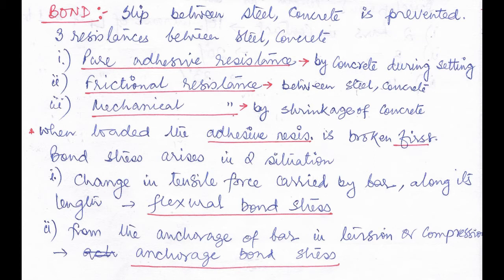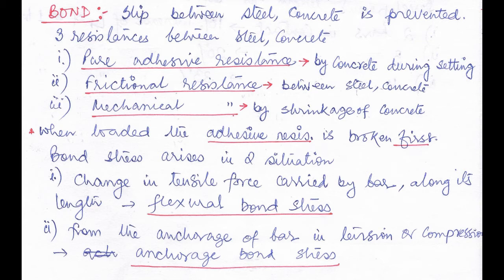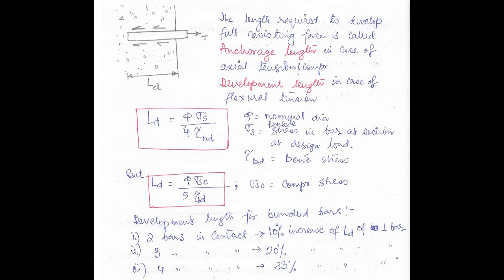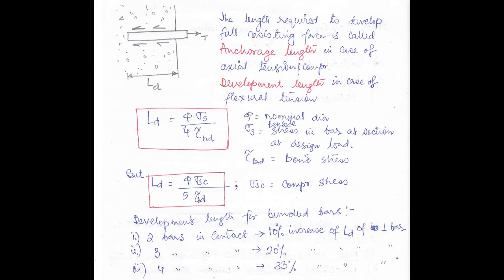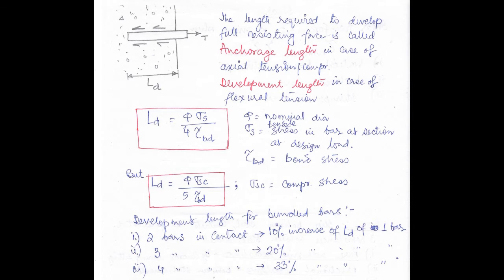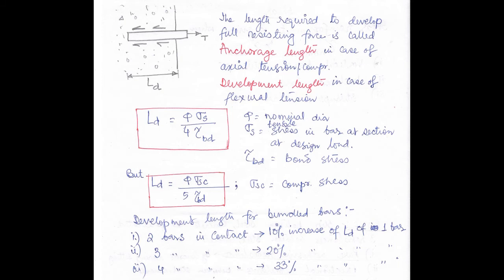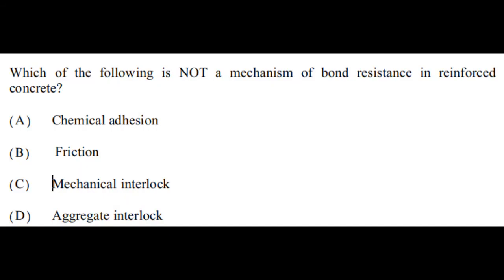Shear, Bond, Anchorage Length